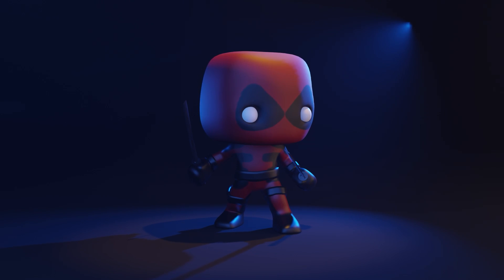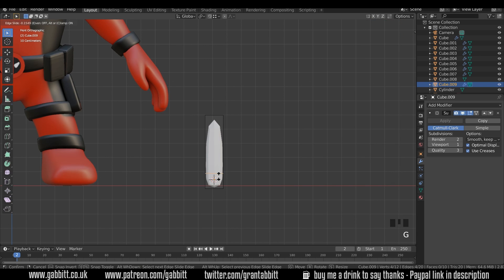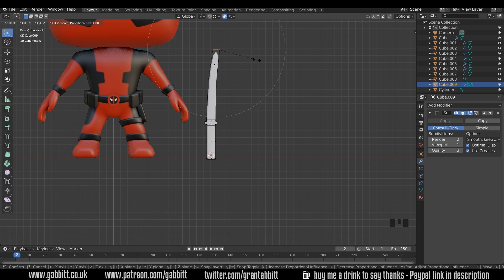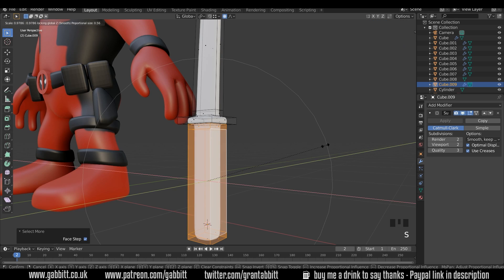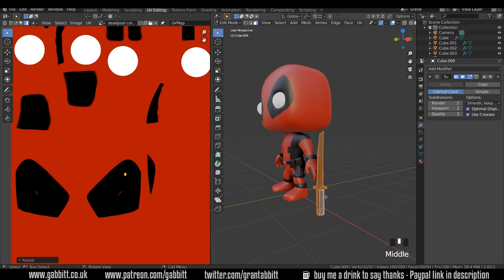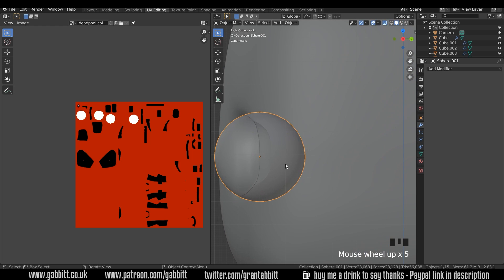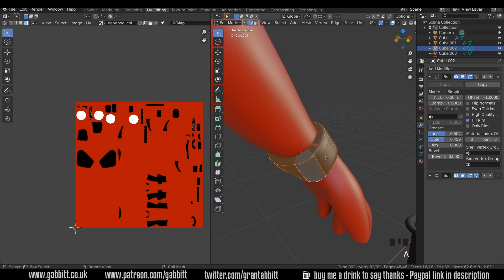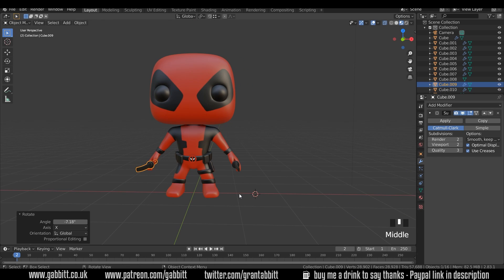Deadpool Character - Part 8 - Swords & eyelids - Blender 2.8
How to make a Deadpool character in the Funko pop style.

This episode looks at how to make the swords and add the eyelids ready for rigging and animation.